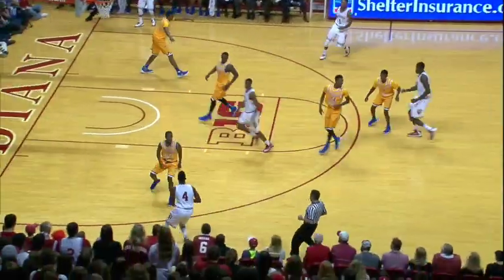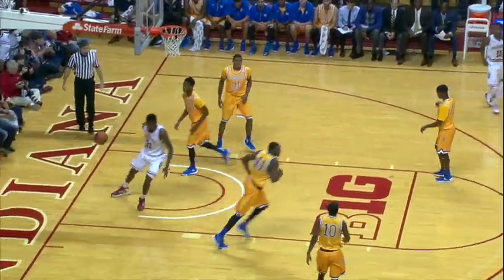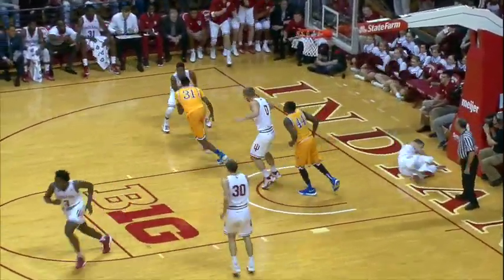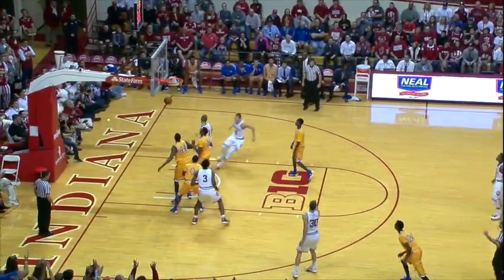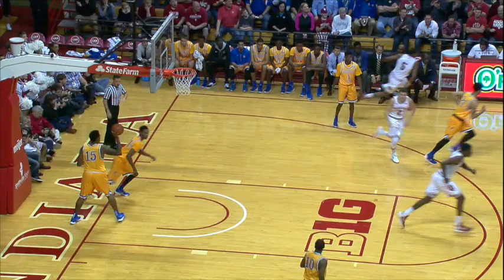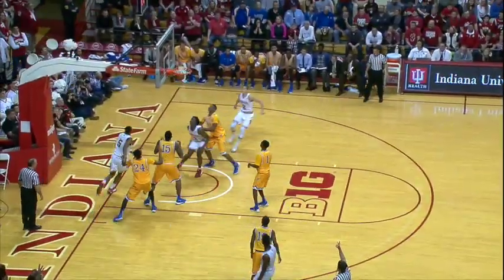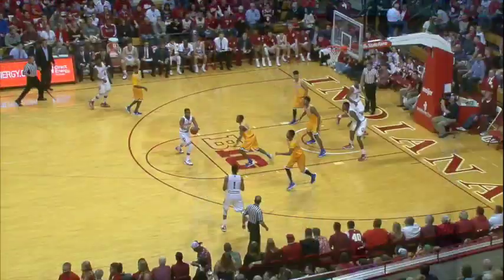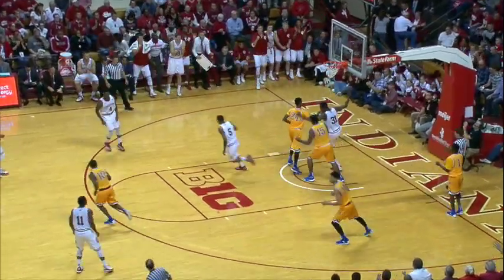Highlights: Indiana 105, McNeese State 60 (12/12/15)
Indiana Men's Basketball Highlights vs McNeese St. on Saturday.